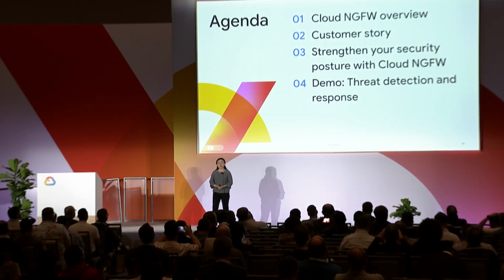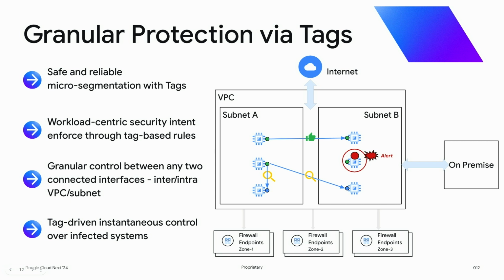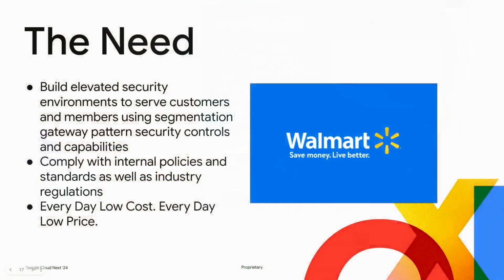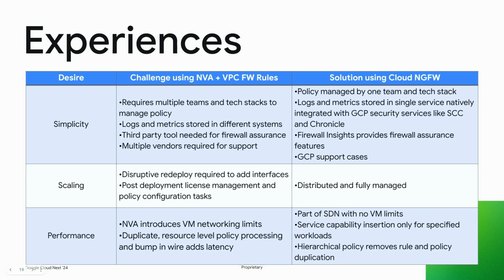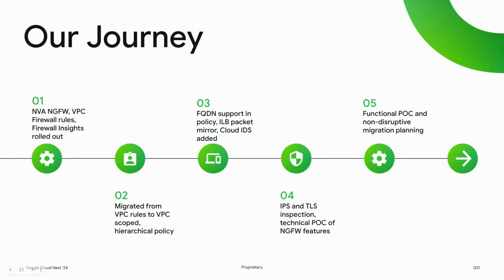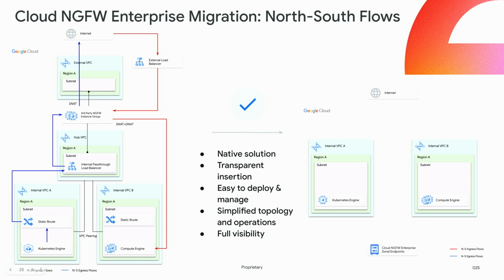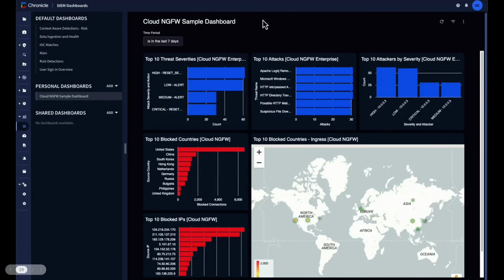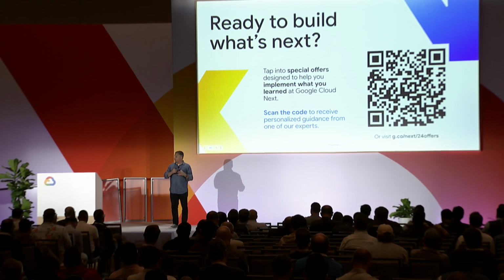Protect your workload with Google Cloud next generation firewall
Firewalls are essential for any network security architecture. As organizations embrace the cloud, they seek cloud-first firewall solutions that seamlessly adapt to their evolving workload protection requirements. This session explores how you can reach this goal with Google Cloud's next generation firewall (NGFW). Learn how to secure all network paths with advanced threat prevention, coupled with flexible and granular control to ensure a strong security posture in Google Cloud. Plus, you'll gain insights from shared customer experiences in safeguarding workloads with Cloud NGFW.